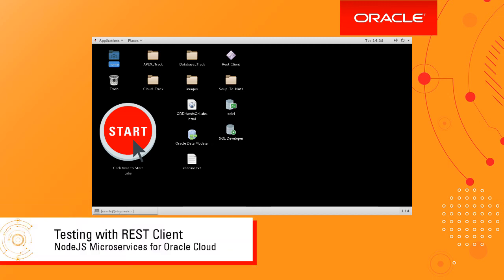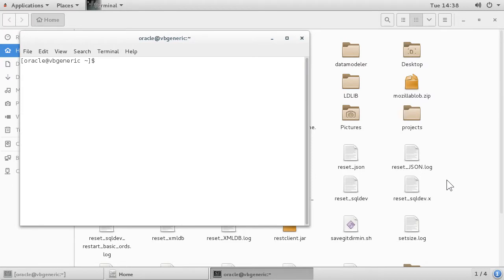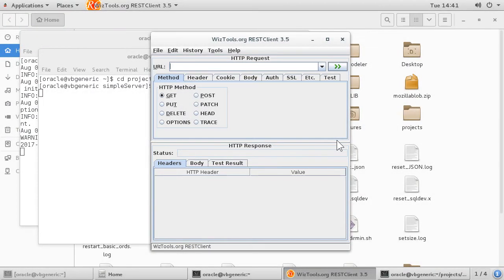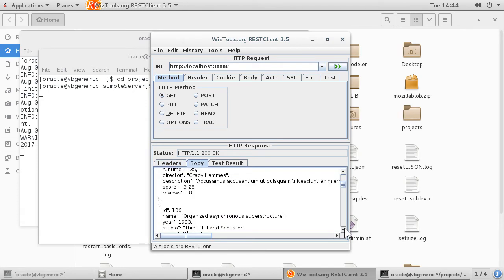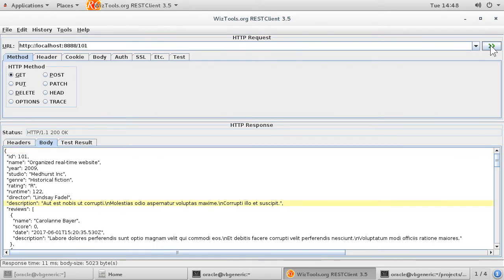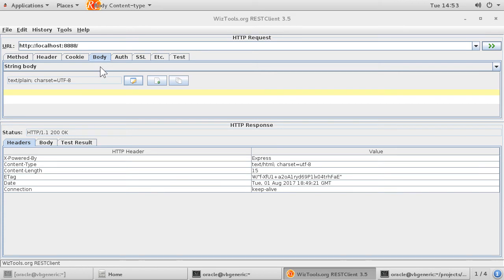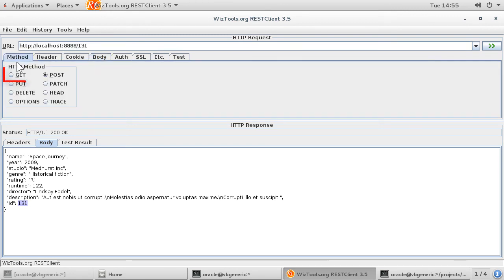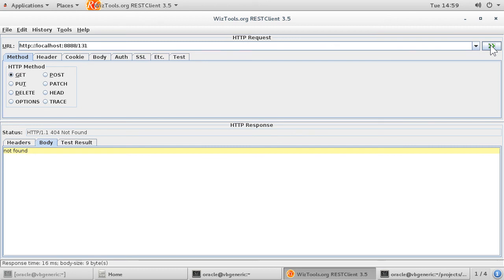Node JS Week 1 - 11 Testing Services With a REST Client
In this video, you learn how to test your Node JS microservices by using a REST client.

1080p/720p HD.